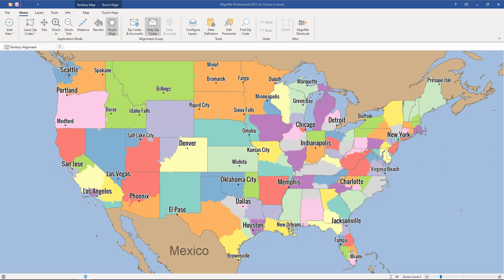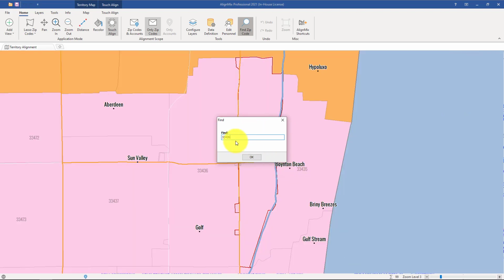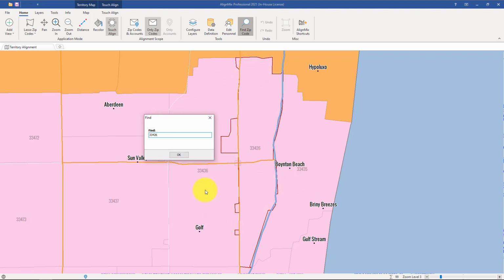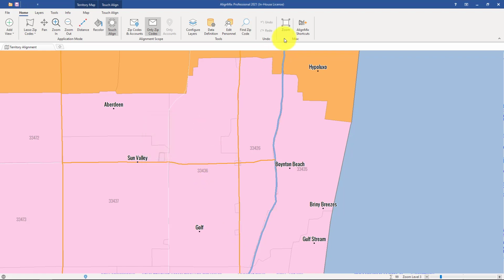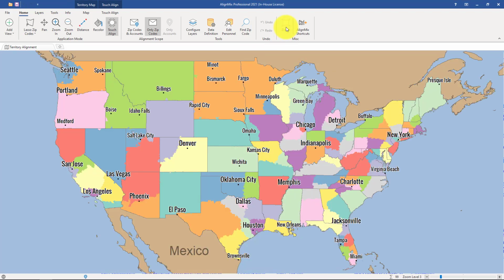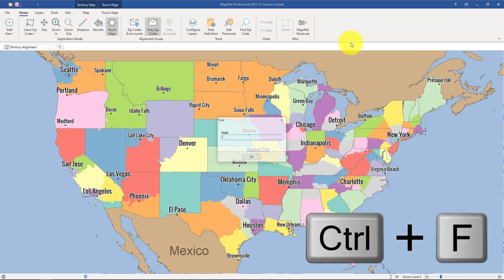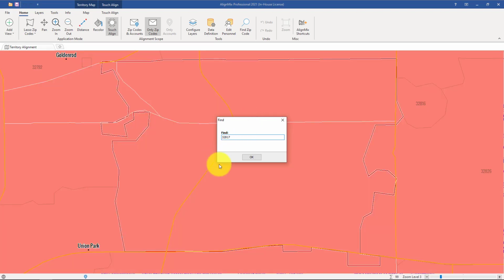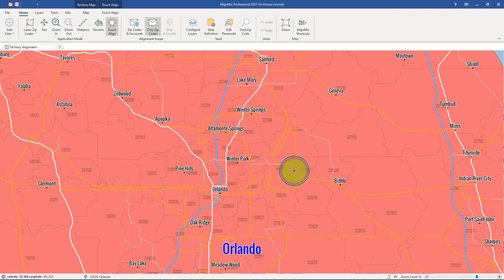Find Zip Code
Navigate with Precision: Locating Zip Codes in AlignMix | Sales Territory Design Tutorial

Description:
🗺️ Unlock the power of precise navigation with AlignMix's 'Locating Zip Codes' feature! 🚀 In this tutorial, we show you how to effortlessly use the search tool to locate zip codes for any imported data set, enhancing your sales territory design and optimization.

🔍 Key Features Explored:
✅ Effortless Zip Code Location: Discover how AlignMix simplifies zip code location with the click of a button or by using the CTRL F shortcut, streamlining your navigation experience.
✅ Instant Zoom and Center: Explore the real-time response as AlignMix zooms into and centers on the selected zip code the moment you finish typing, providing instant and accurate location results.

🚀 Why Choose AlignMix for Zip Code Location?
1️⃣ Efficiency in Navigation: Easily locate any zip code within your data set, ensuring swift and efficient navigation across your sales territory map.
2️⃣ Real-Time Precision: Experience real-time zooming and centering, allowing you to focus on specific zip codes with accuracy and speed.
3️⃣ Enhanced User Experience: Navigate your sales territory map seamlessly, enhancing your overall user experience with AlignMix's intuitive search functionality.

📈 Ready to revolutionize your sales territory design? Watch our 'Locating Zip Codes' tutorial now!